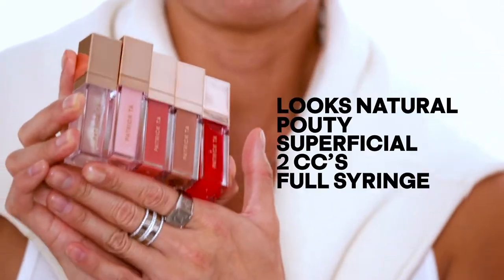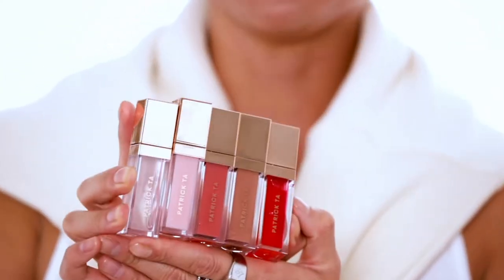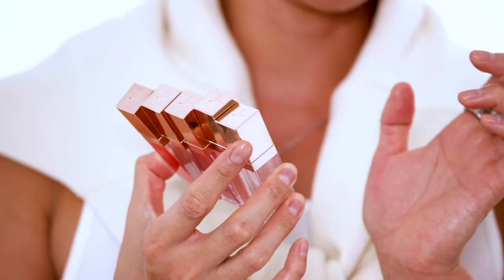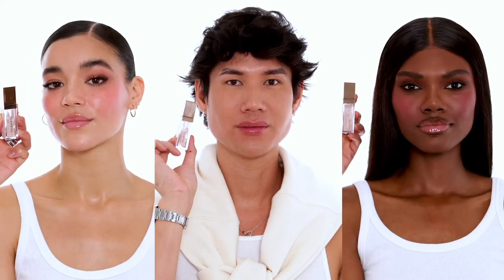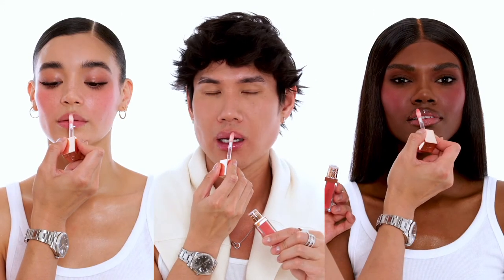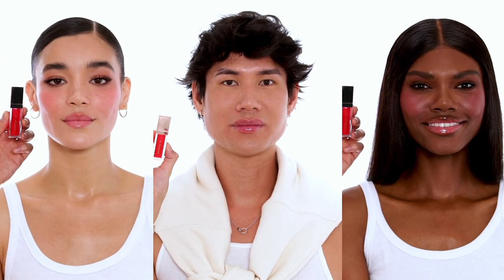Major Volume Plumping Glosses | Patrick Ta Beauty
Meer our brand new MajorVolume Plumping Glosses!

Available in 5 shades:
Looks Natural (clear)
Pouty (baby pink)
Superficial (nude)
2 CCs (juicy pink)
Full Syringe (bright cherry)

TALENT:
Tashi Rodriguez & London Knight

VIDEOGRAPHER:
Katt Montano

E.O.A. Productions